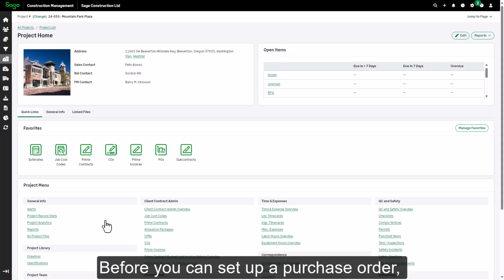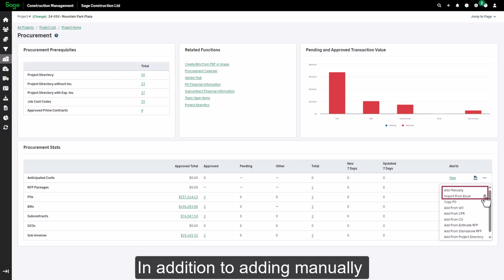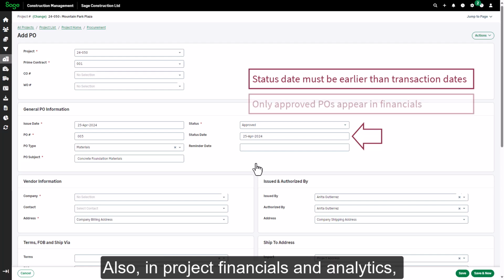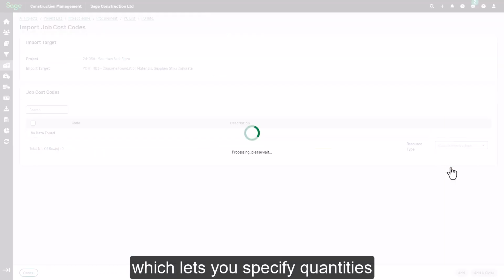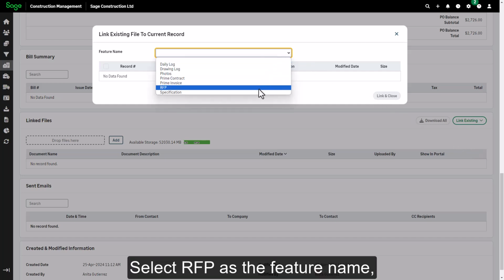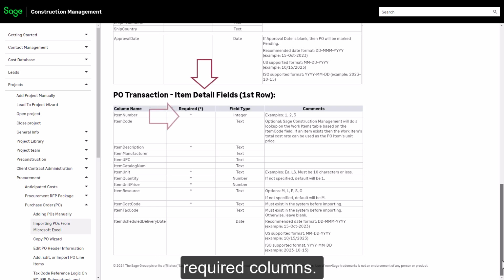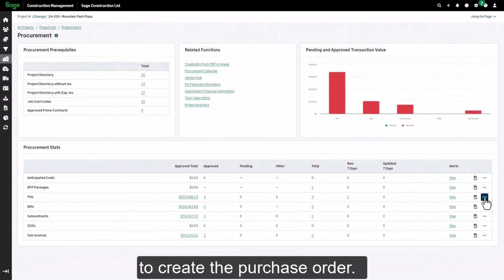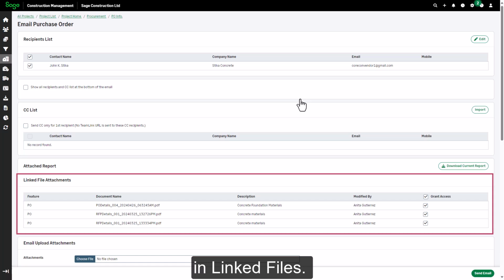Sage Construction Management - Create a Purchase Order